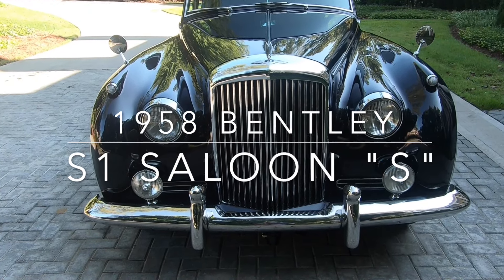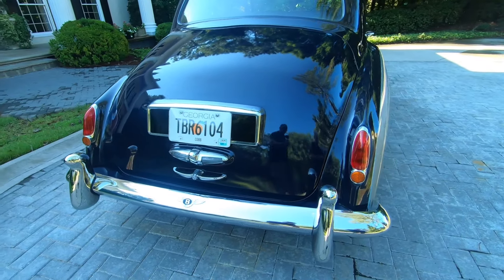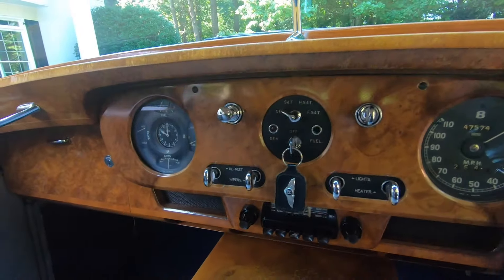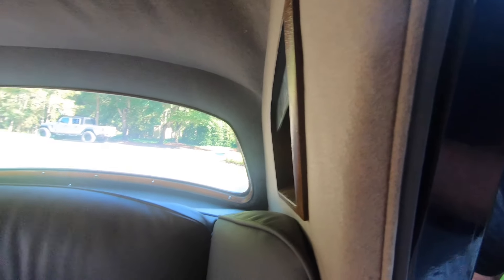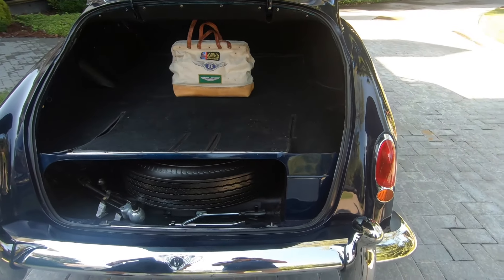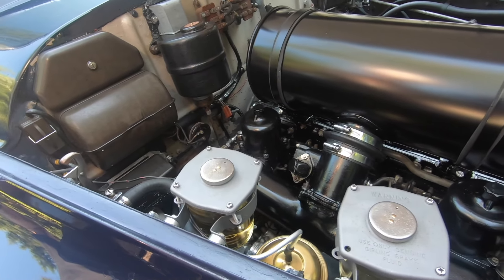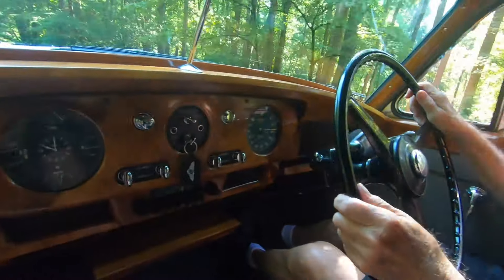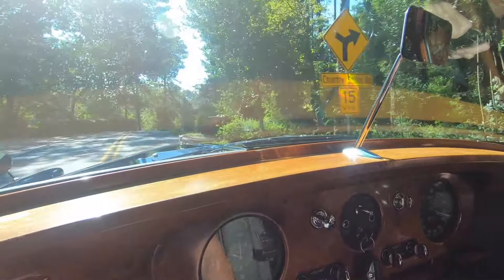1958 BENTLEY S1 SALOON “S”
1958 BENTLEY S1 SALOON “S” Just stunning.